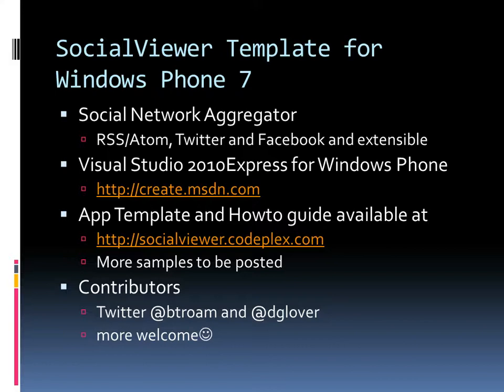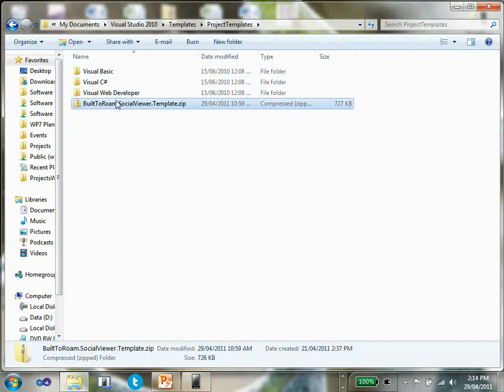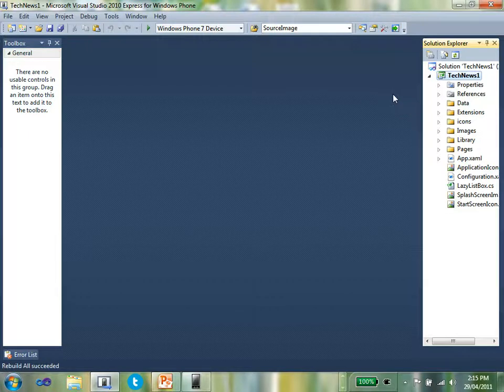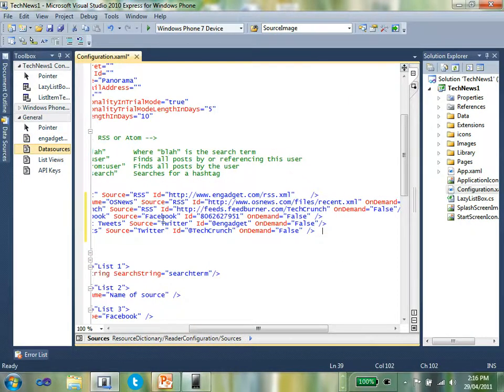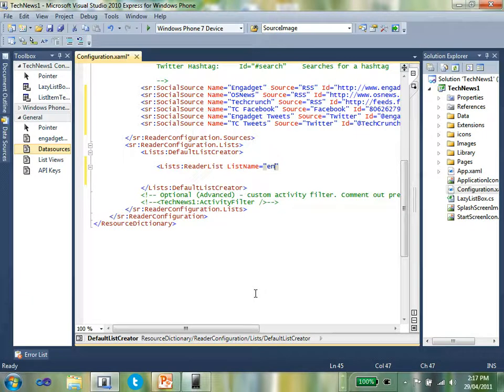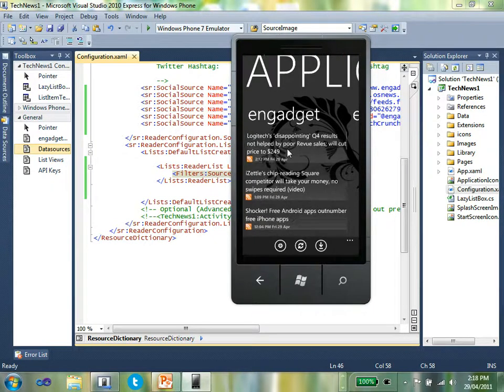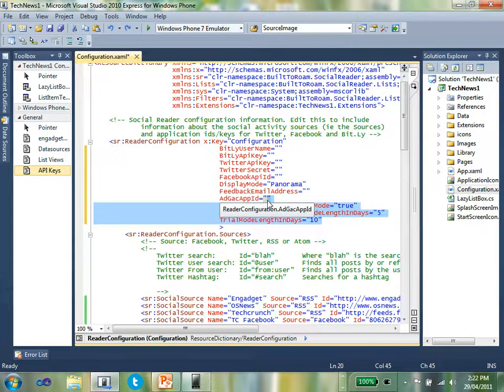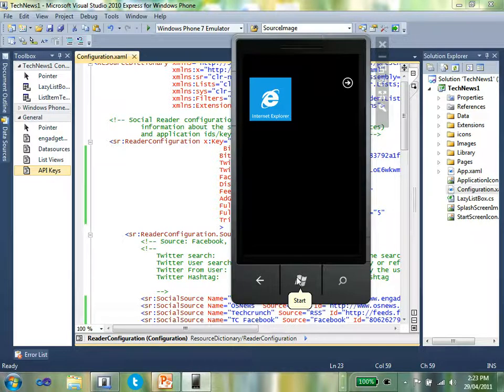Windows Phone 7 SocialViewer Template Introduction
This is a quick video introducing you to building a Windows Phone 7 application using the Socialviewer Visual Studio Template found